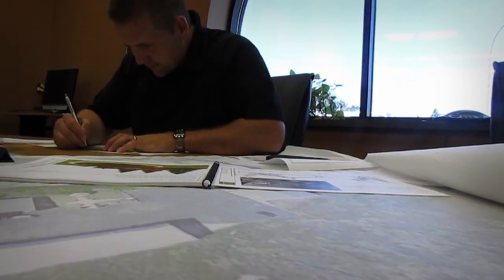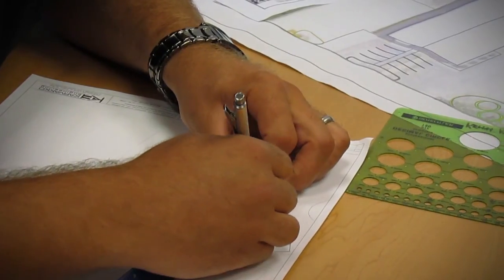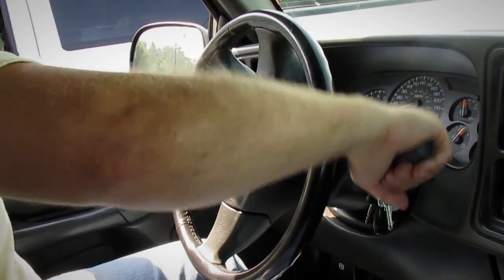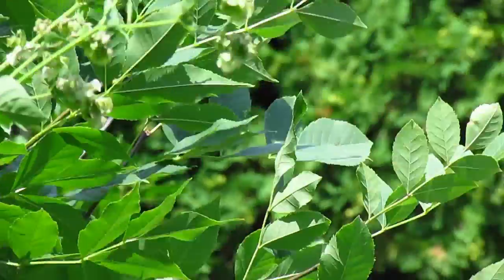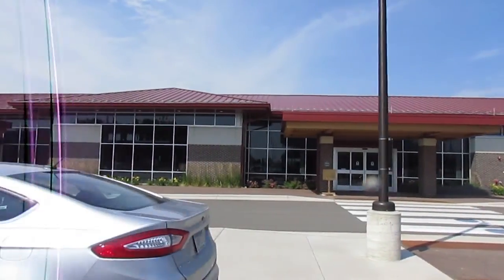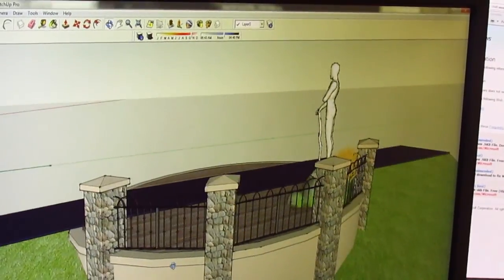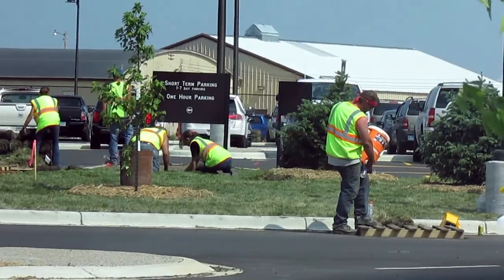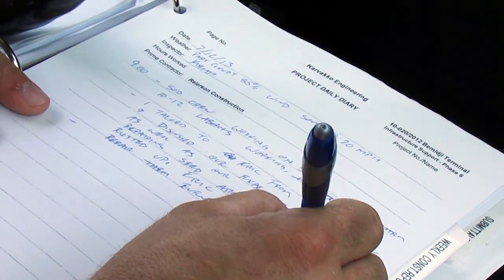A Day in the Life of a Landscape Architect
Follow our landscape architect, Keith, while he explains what a landscape architect does from day-to-day.